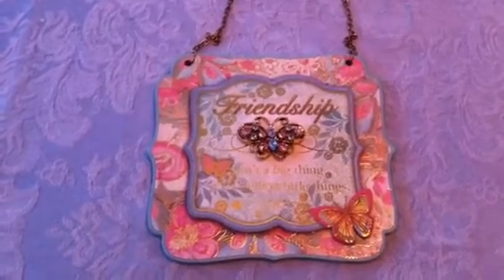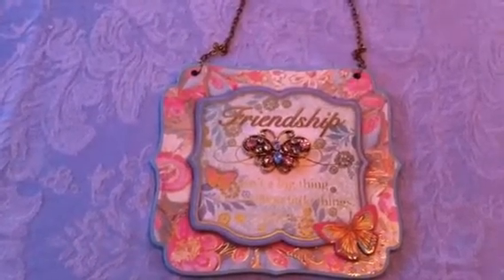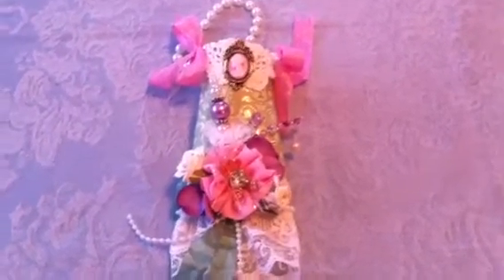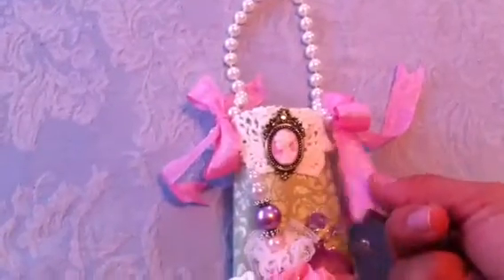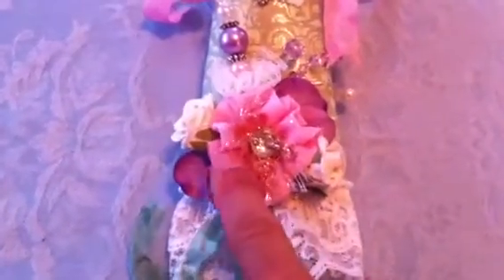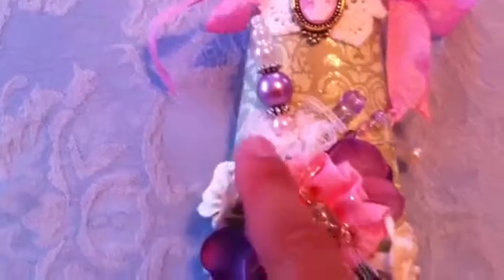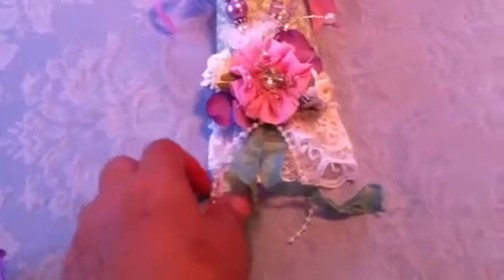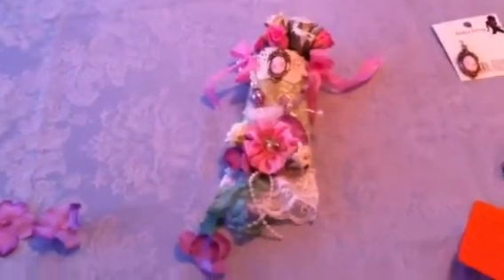VR- Aottmers224 My altered item challenge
Hope you like my altered item and TFW.  Letty